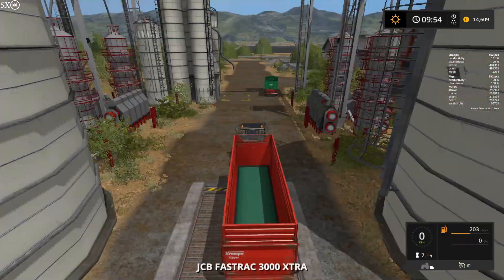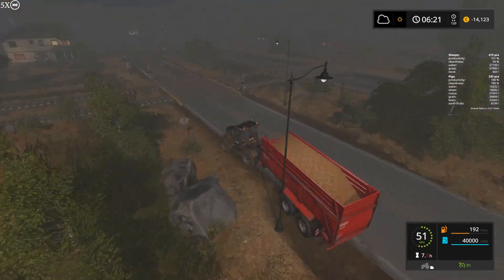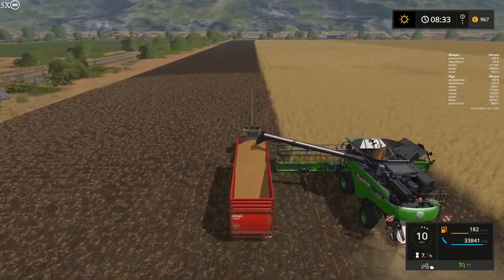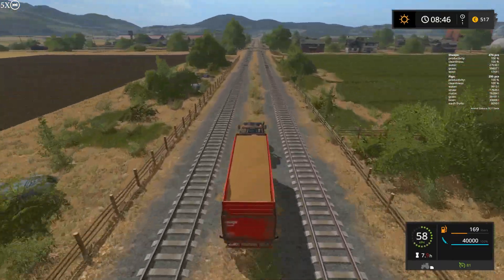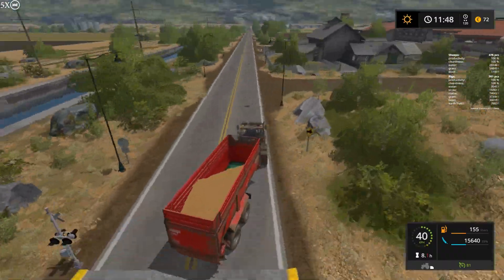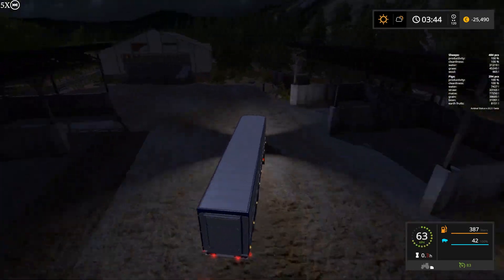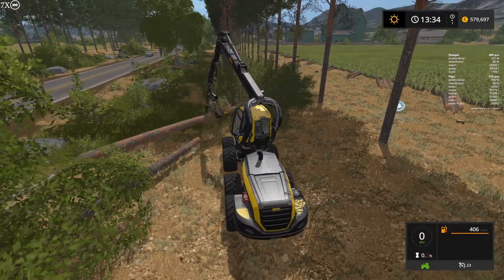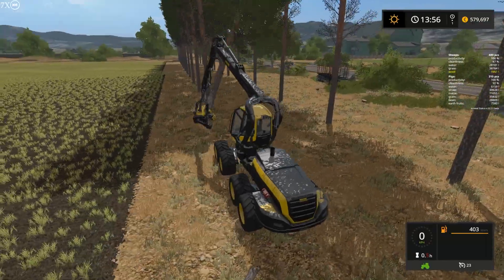FS 17 Timelapse | Who Dat Who Der Ranch | # 20 | Back to Roots... I mean Logs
New map, new series. We start as a poor man hoping one day to become a millionaire farmer.

Map name: Who Dat Who Der Ranch

PC 1 Specs: AMD FX8350, 16GB DDR3, Gigabyte R9 290, 256GB SSD + 4TB HDD, 1000W 80+ Gold PSU

PC 2 Specs: Intel i5-4590, 8GB DDR3, Sapphire HD6950 Unlocked, 120GB SSD + 1TB HDD, 700W PSU

Playing and recording from both PC's.